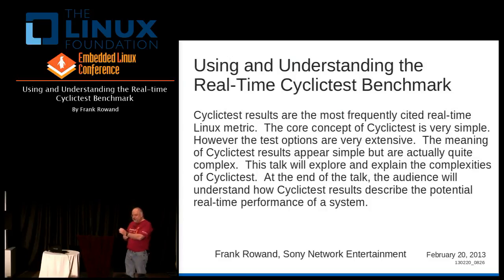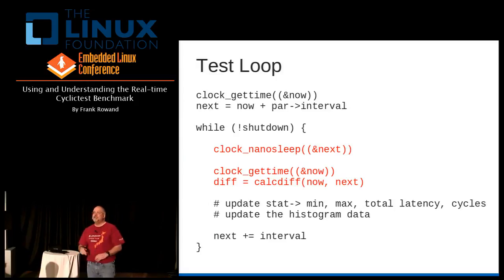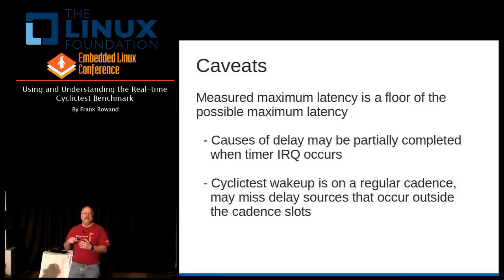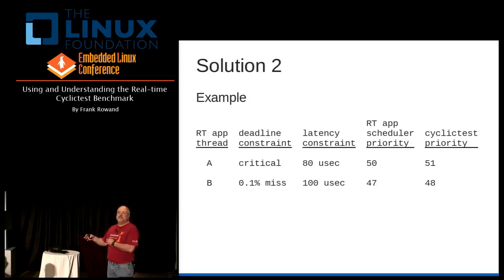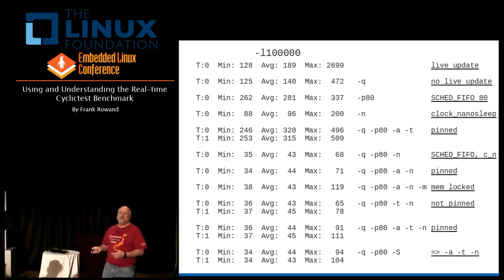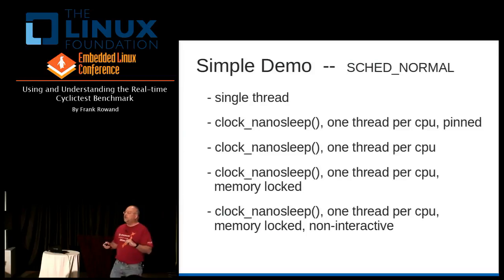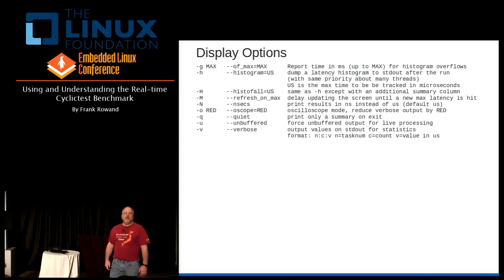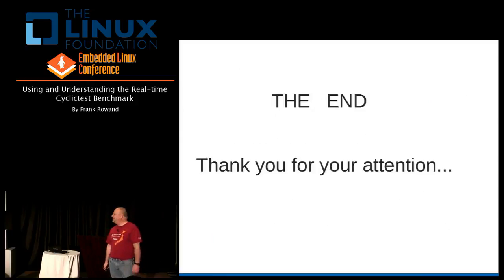Embedded Linux Conference 2013 - Using and Understanding the Real-Time Cyclictest Benchmark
Using and Understanding the Real-Time Cyclictest Benchmark
By Frank Rowand